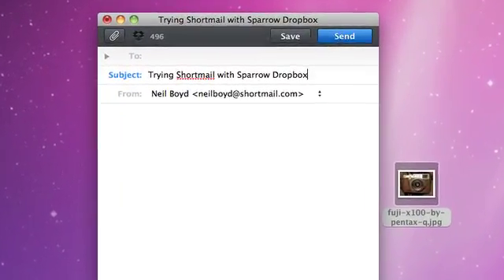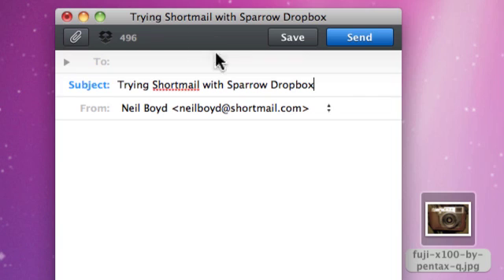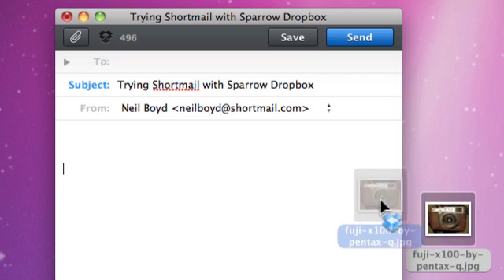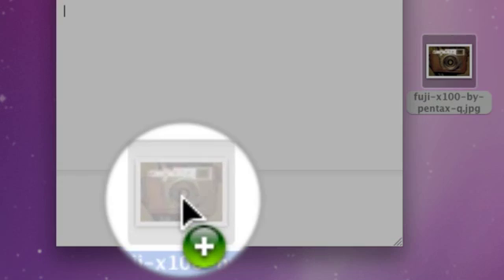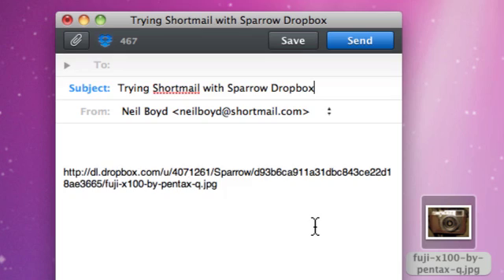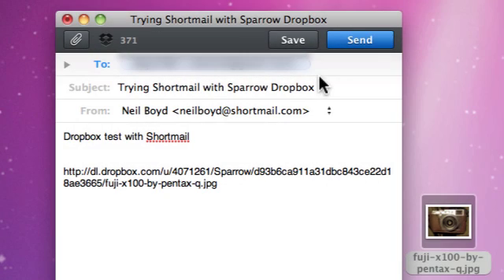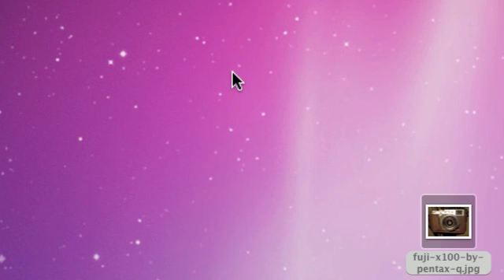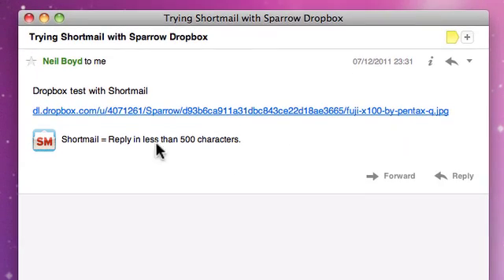Using Sparrow and Dropbox to add attachment to Shortmail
The latest update to Sparrow email client version 1.5 on Mac OS X adds the option to use Dropbox for email attachments. Shortmail is a text only email account for emails of less than 500 characters. Using all there together makes adding 'attachment' links to Shortmail emails very easy to do. Sparrow can also do the same thing with CloudApp and Shortmail.

Update: A few hours after I posted this, Shortmail change how they handle Dropbox Public links. They are no longer shortened, more can be read here:

Note that Sparrow puts the image in the Public folder within Dropbox but uses a 32 character unique name for the folder in which the attachment is place.